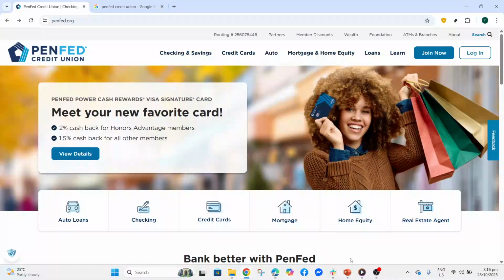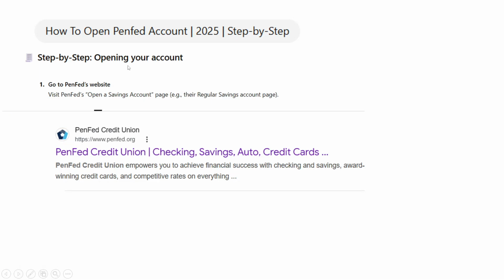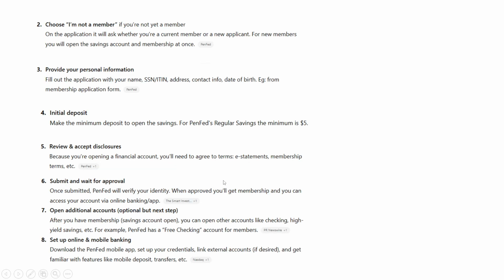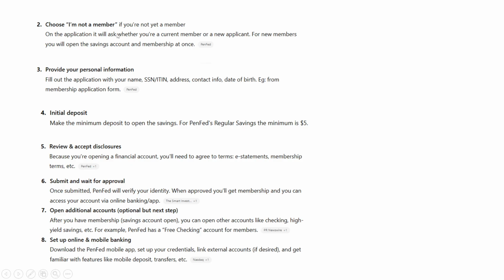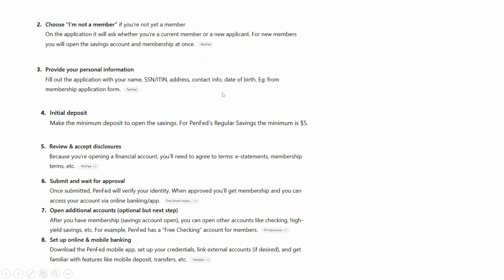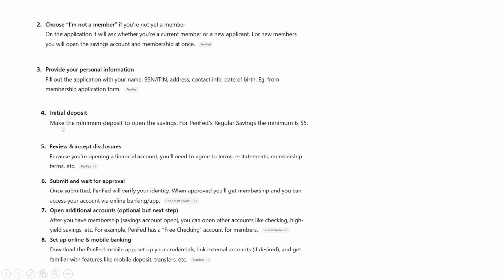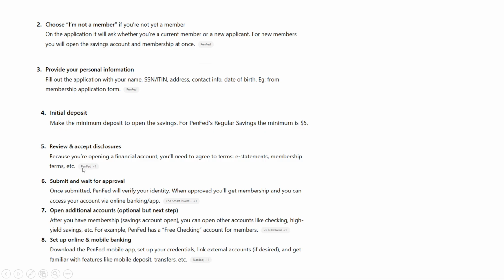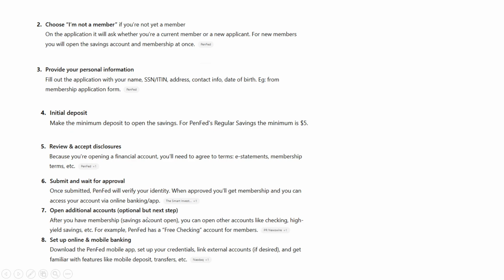How To Open Penfed Account 2025 Step by Step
Title: How To Open PenFed Account 2025 Step by Step

Description:
Learn how to open a PenFed Credit Union account in 2025 with our complete step-by-step guide! This video walks you through the online application process, choosing the right account type, and setting up your account quickly and securely. Perfect for new members who want to start banking with PenFed hassle-free.

✅ What You’ll Learn in This Video:

How to open a PenFed account online in 2025

Choosing the right account type for your needs

Tips for a smooth account setup

Start your PenFed membership today and take control of your finances with confidence!

Tags/Keywords: Open PenFed account 2025, PenFed Credit Union, PenFed online account, how to open PenFed account, step-by-step PenFed tutorial, PenFed membership, online banking PenFed